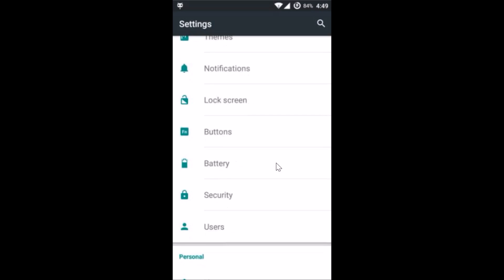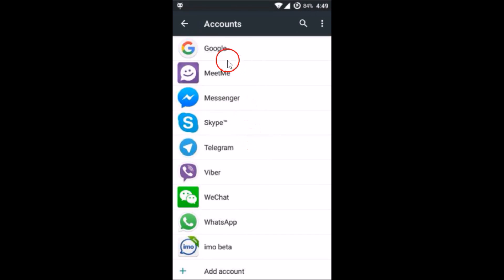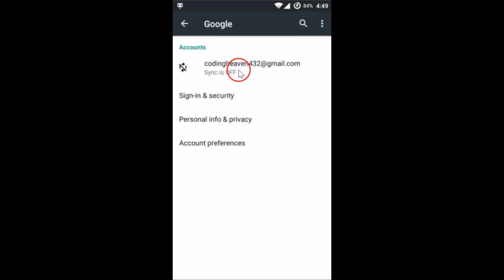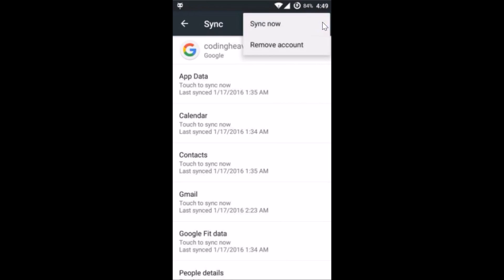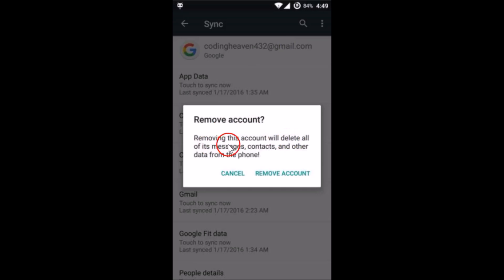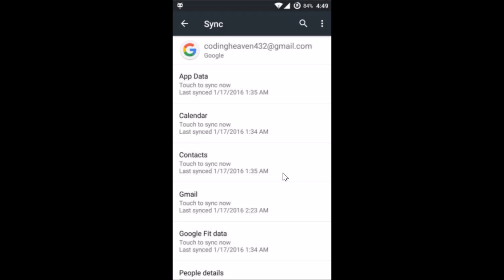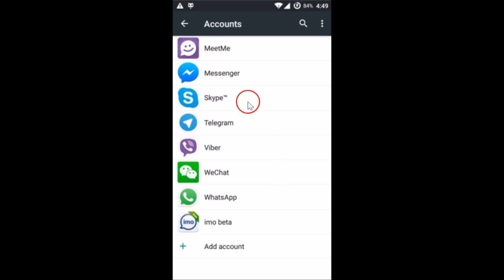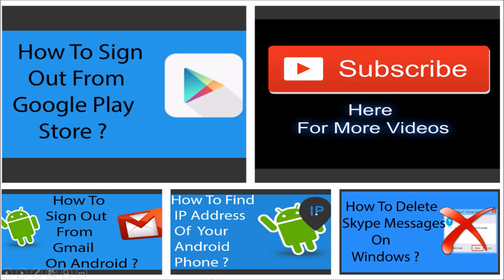How To Remove Google Account From Android Phone ?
Step 1: Tap To Open Settings of Your Phone .

Step 2: Tap on Accounts.

Step 3: Tap on Google .

Step 4: Tap on three dots and Tap On remove Account .

That's all